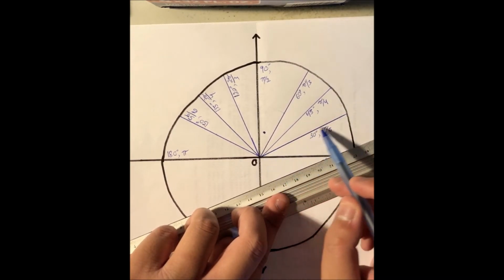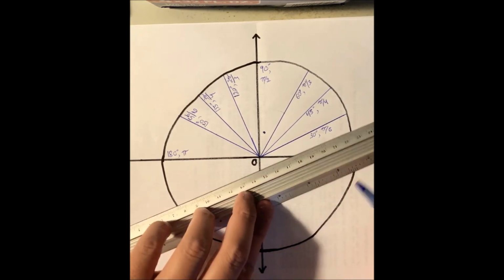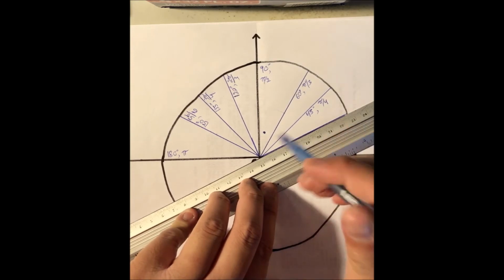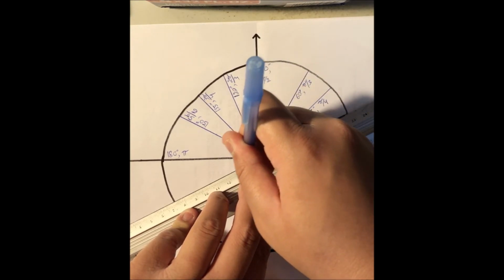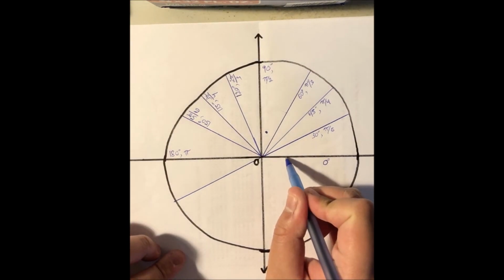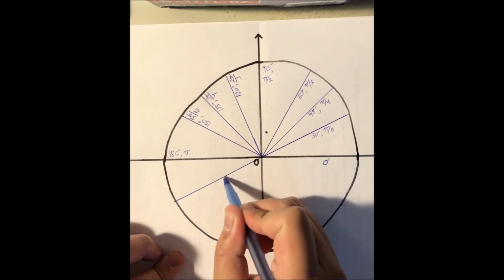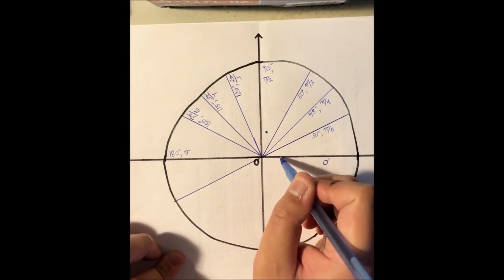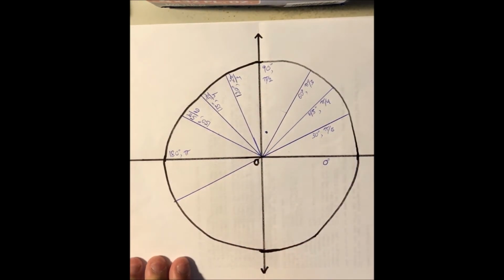Unit Cirle - How to Complete (Part 1) | Tips & Tricks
I'm back with another tutorial after two or three weeks. Been super busy with work and self-care during this difficult pandemic that I haven't had much time and energy lately. I hope everyone has been staying healthy and following the health guidance, too.

Part 1 of how to complete a Unit Circle. Memorizing the entire Unit Circle is always absolutely recommended. However, in a situation where we don't remember the Unit Circle entirely, using the strategy that's demonstrated in this video and the other strategies in the videos of Parts 2 and 3 will be helpful and a good refresher on some of the contents from Geometry and/or Pre-Calculus.